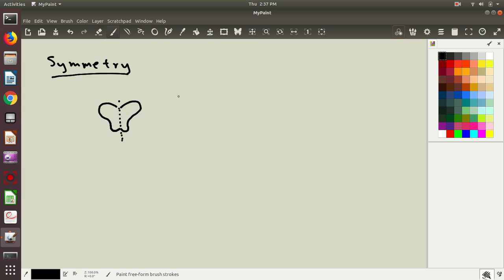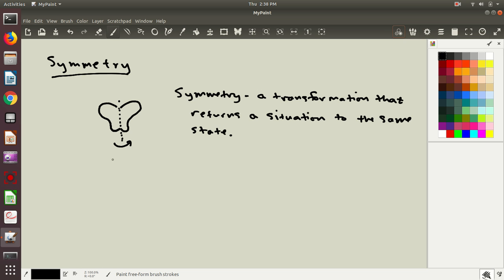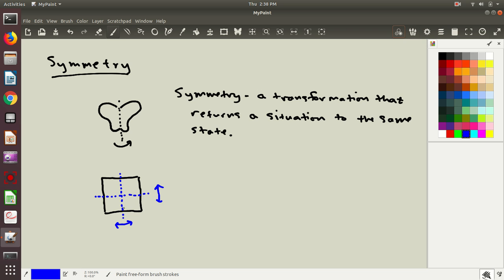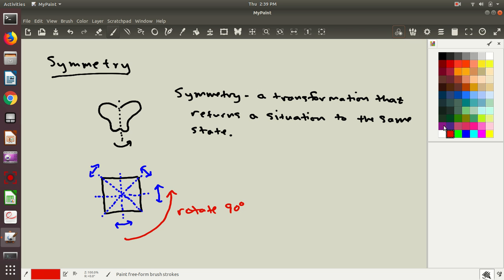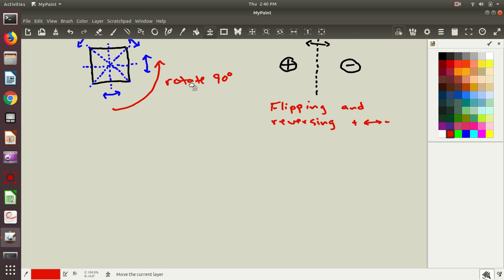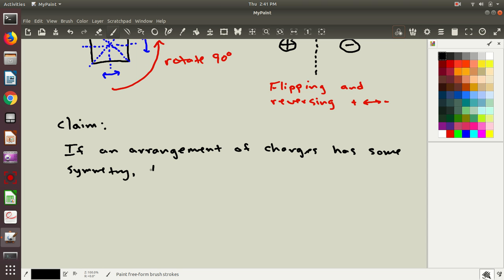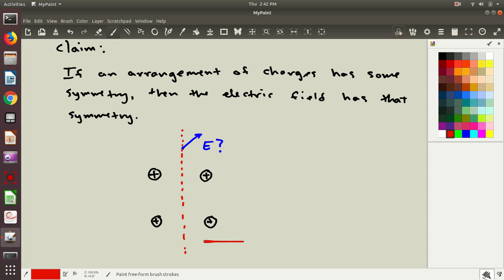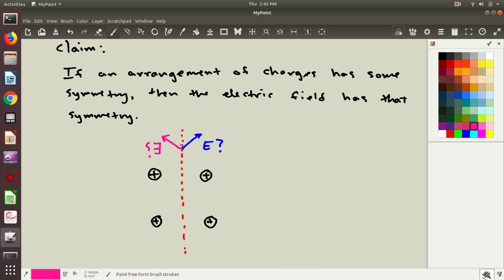Symmetry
Part 4 of Gauss's Law series